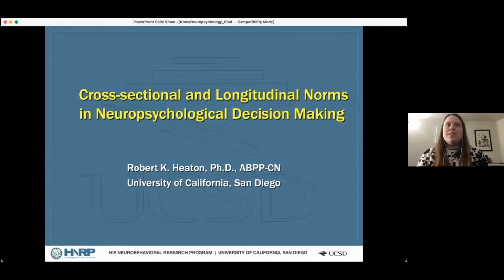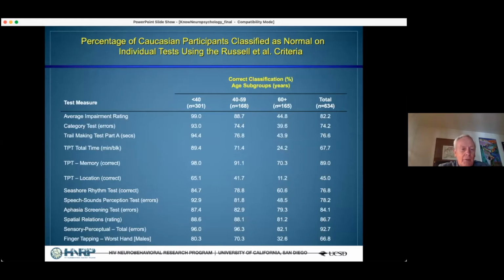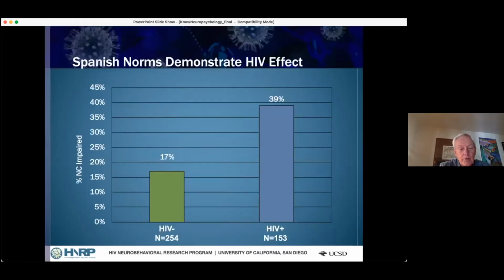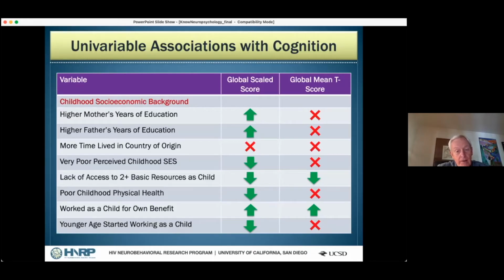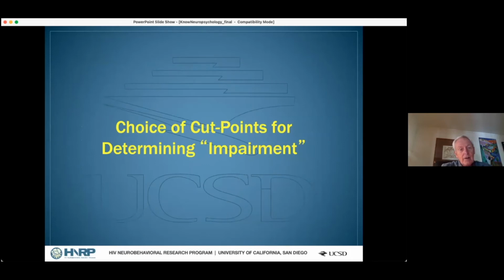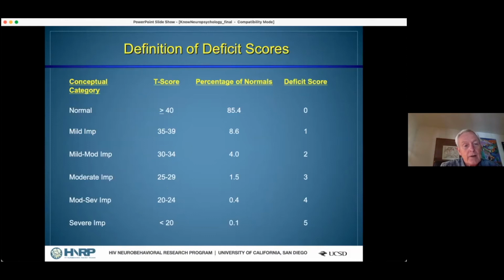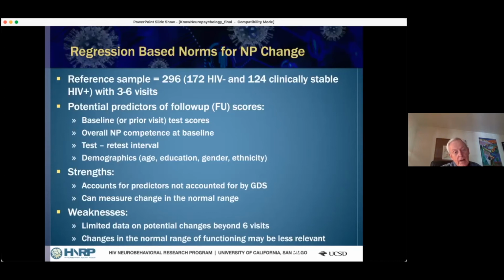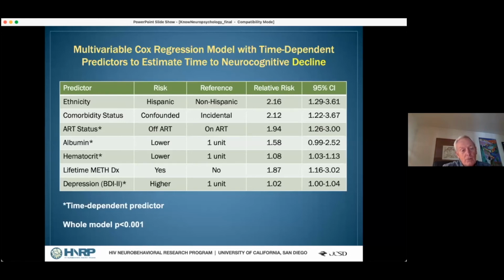Cross-sectional and Longitudinal Norms in Neuropsychological Decision Making